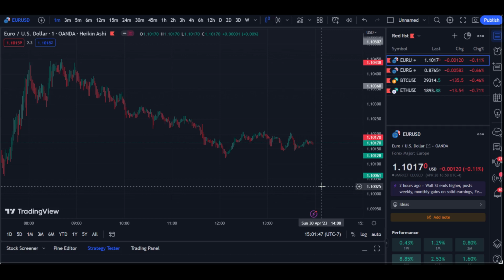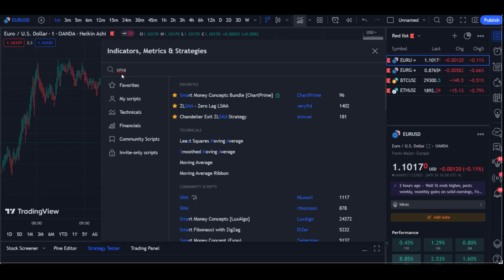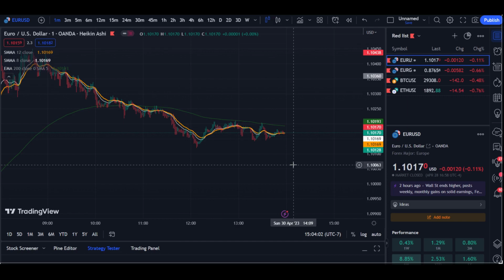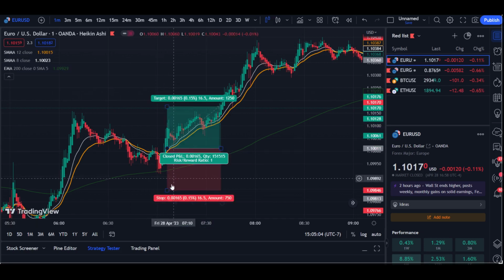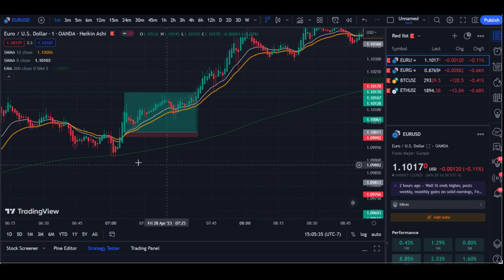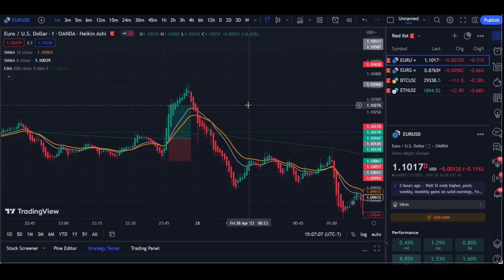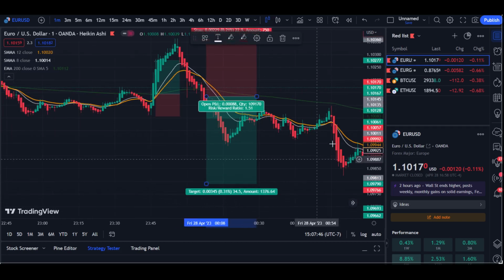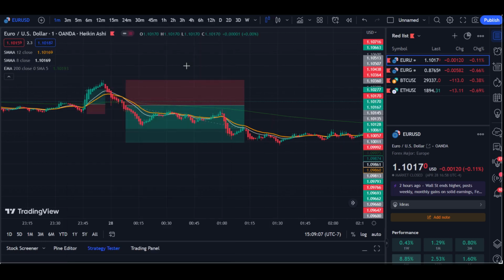Try THIS New Scalping Strategy For QUICK Profits!! - Tradingview Forex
In this day trading video, we will be discussing how to use two popular moving averages - the SMA and 200 EMA - for scalping in the forex market. We will show you how to set up and interpret each indicator and demonstrate how to use them together to identify short-term trading opportunities. By the end of this video, you will have a solid understanding of how to use the SMA and 200 EMA to improve your scalping strategies and make more profitable trades. Join us now to learn how to implement this strategy in your own trading!